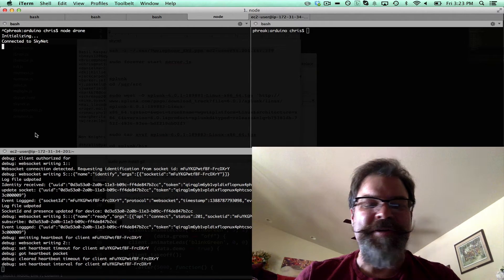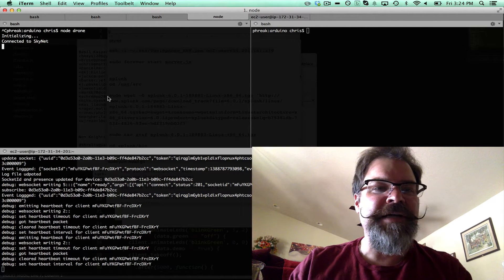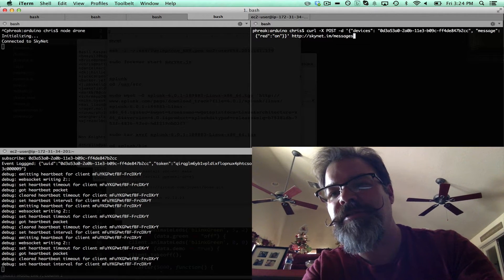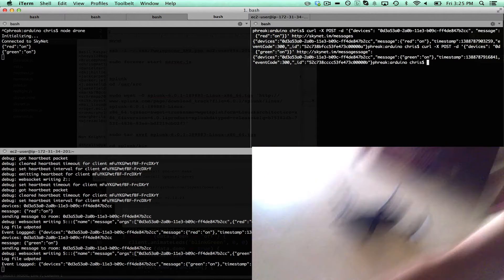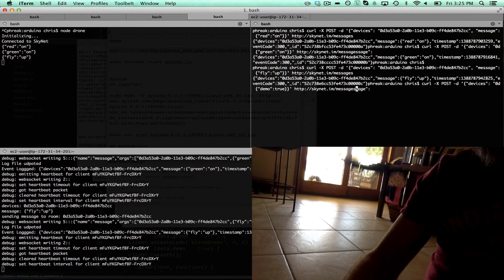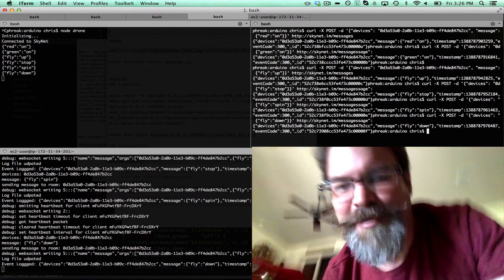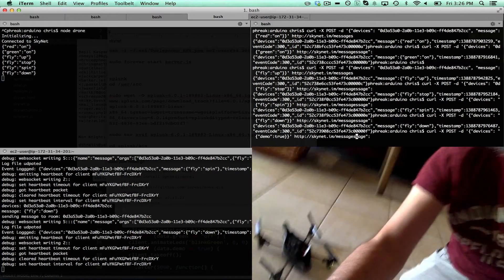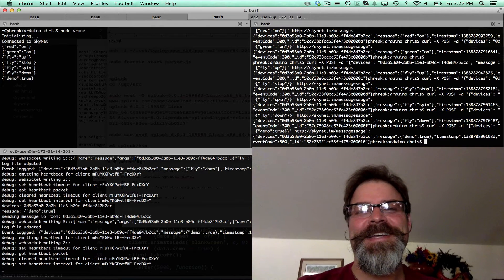AR Drone Connects to @SKYNETim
Using the Skynet NPM module, I've connected a Parrot AR Drone to the SkyNet.im network. Using the ar-drone NPM module, I'm able to issue the drone commands via SkyNet's REST API to fly my drone from the command line!